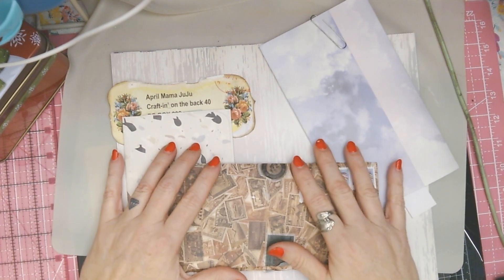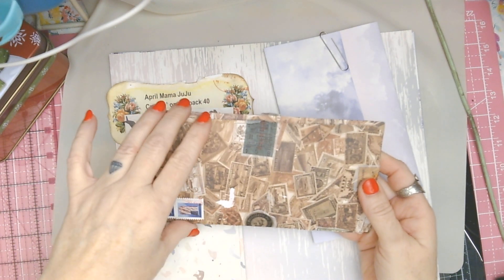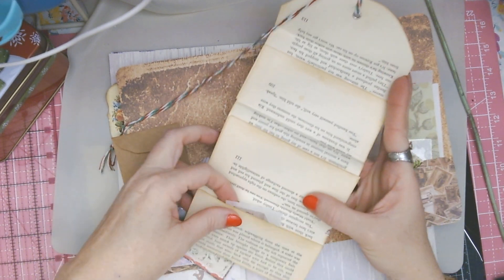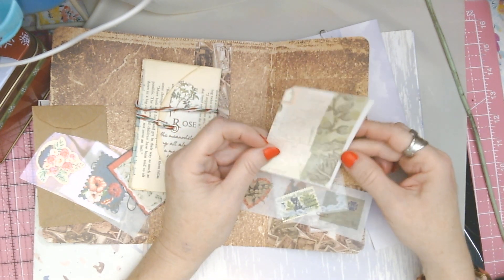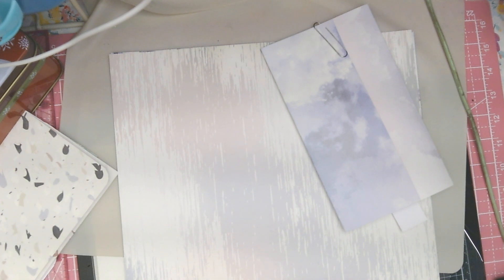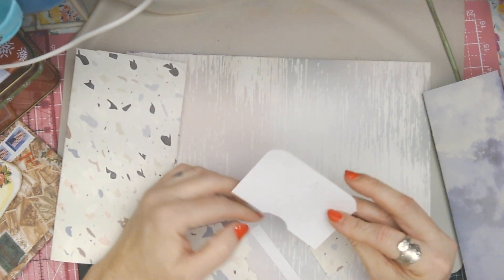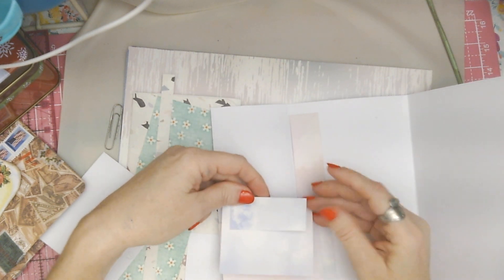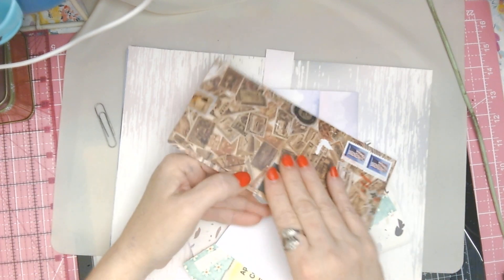WE GOT MAIL. happymailmovement Collaboration Hosted By: Kim Newberg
Let's Join the Happy Mail Movement.
Rules:
2. Watch Kim's Video for details and process
3. Make envelope address is in my about section
4. Send mail with a real postage stamp
5. I will Share happy mail on a video and return you a happy mail to the address on your envelope.
6. Also consider sending Kim and Big momma some happy mail.
Click to view details:
(99) Junk Journals - DIY TUTORIAL techniquestuesday Part 22 Bookpage Envelope Swap happymailmovement - YouTube

If you are interested in participating in a swap with me:
Create your envelope and decorate
Have complete return address. Find my address ( on my channel about me page) to address to me. Fill with only a few items to keep the weight down to a stamp price only.
Envelope must have a real postage stamp from your country (no machine postage)
 Upon receipt I will show your envelope in my video and send one back to you from me.

Fellow Youtubers and FB group creators: Offer this same collaboration swap to your subscribers to create a safe and economical way to trade and send happy mail around the world. It may cost you a little bit in postage but in return you get to trade with your subscribers and followers as well as gain new subscribers as we send subscribers to each others channels. Use the hashtag happymailmovement so we can search for other channels offering the happy mail exchange. I am happy to trade with all of you! Happy creating!
Excerpt from Kim’s Video author of Collaboration.
Tag you IT!